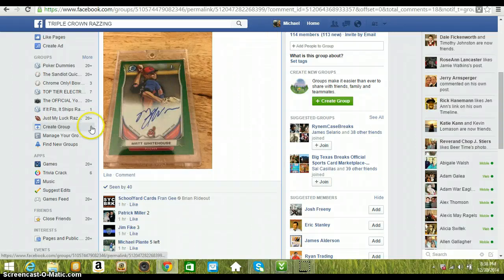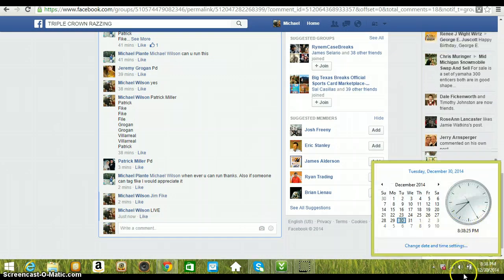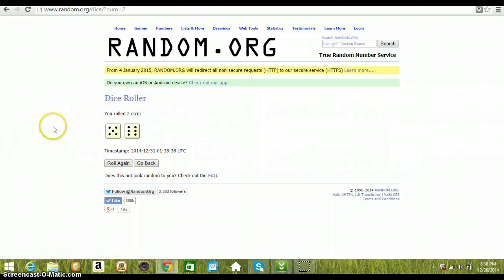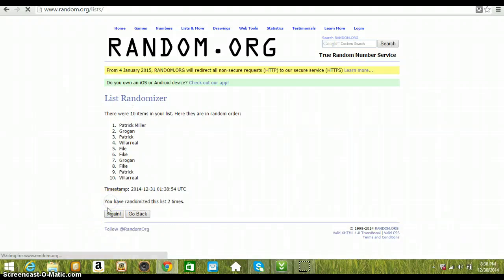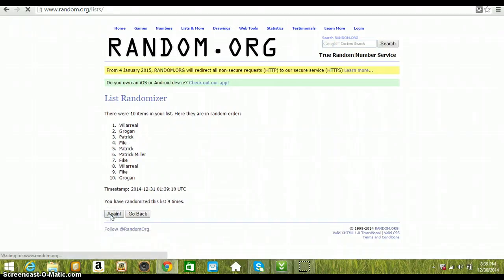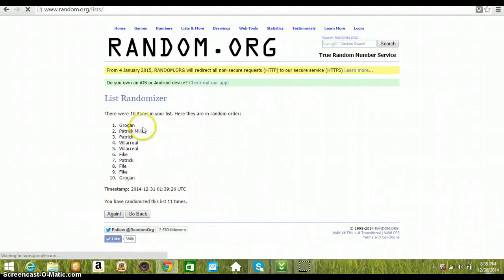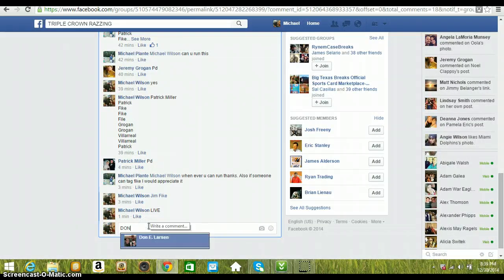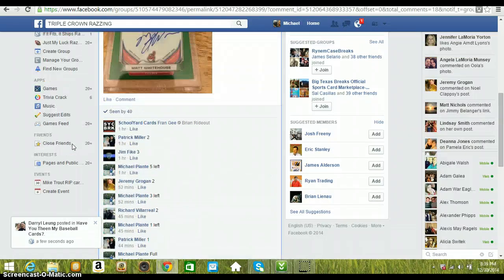Whitehouse Green Chrome auto (Michael Plante)